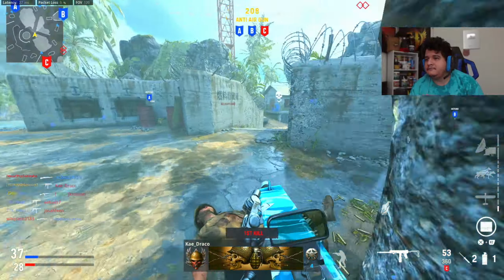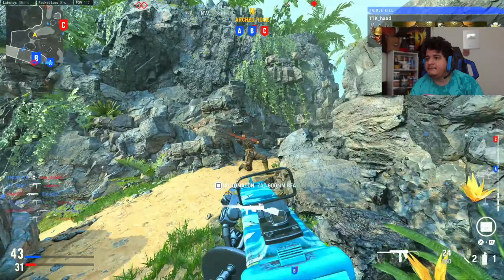new MARCO 5 Class is *BROKEN* in VANGUARD SEASON 5! 🥰 (Best Marco 5 Class Setup Meta Loadout)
NEW MARCO 5 Class you NEED in VANGUARD SEASON 5! 🥰 (Best Marco 5 Class Setup Meta Loadout)

In this video of Call of Duty Vanguard Multiplayer, I decided to make a video on the Vanguard marco 5 or marco 5 Vanguard. This is showcasing the best marco 5 class Vanguard has to offer. This best marco 5 loadout Vanguard has got me a V2 Rocket. I recommend this best marco 5 setup Vanguard has to anyone! I hope you enjoy this marco 5 gameplay Vanguard or Vanguard marco 5 gameplay. This is the Vanguard Season 5 Meta. I love you all!